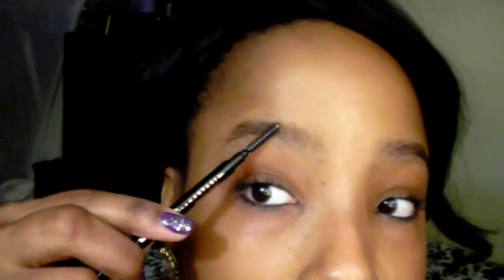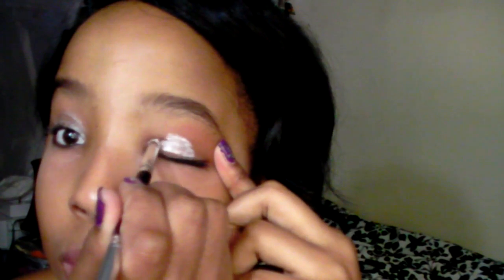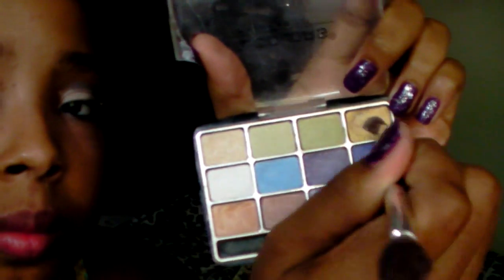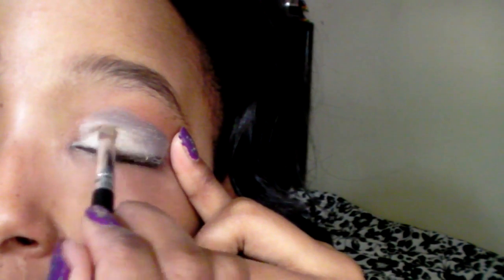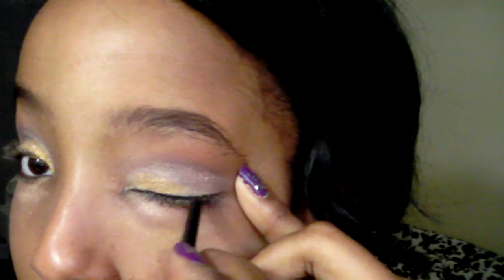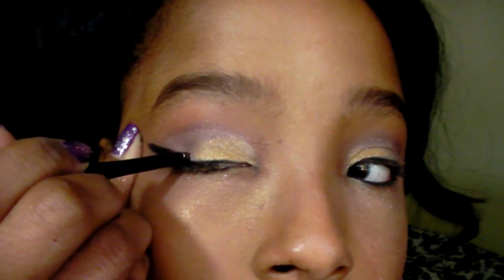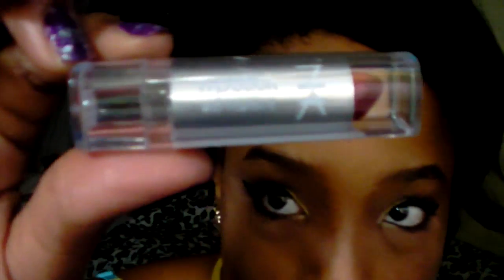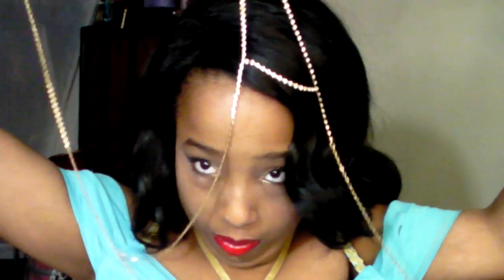Princess Jasmine Hair & Makeup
Open Me. ♡♡♡♡♡
Hi guys! So for Halloween this year I decided I'm probably going to be "Princess Jasmine". So I put together a Hair & Makeup Look that complements the costume. I hope you enjoy this Video more to come =) =).

Princess Jasmine Costume